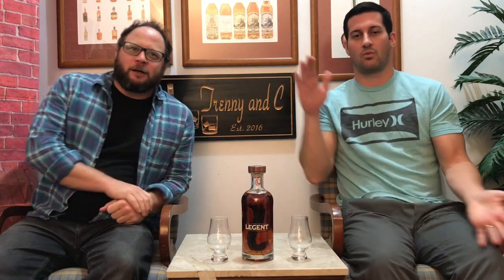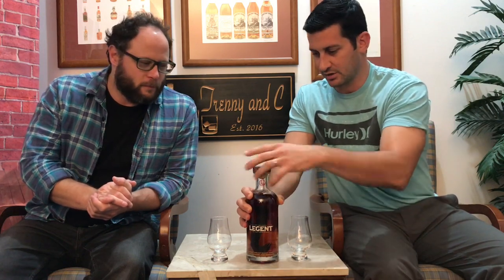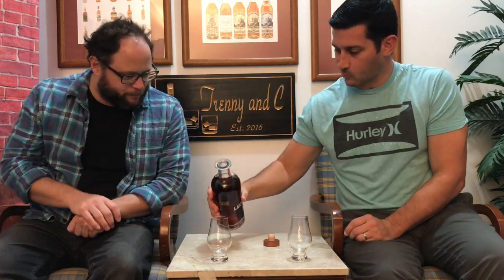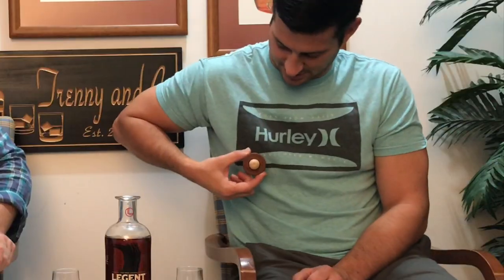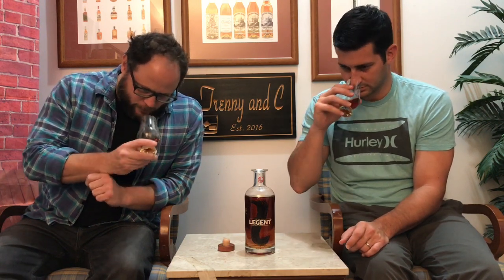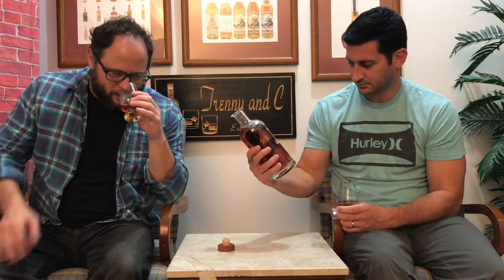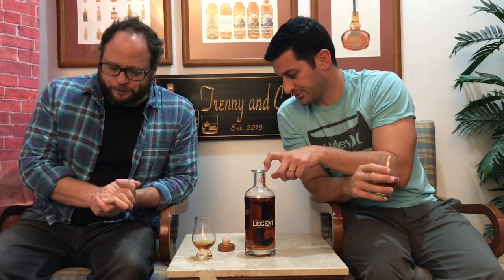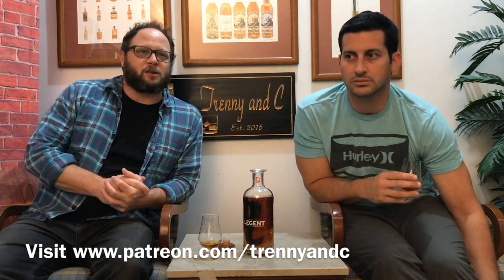Jim Beam Legent Bourbon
We pop the top on the Jim Beam Legent Bourbon Whiskey finishes in sherry and wine casks and give you our first impressions plus tasting and nosing notes